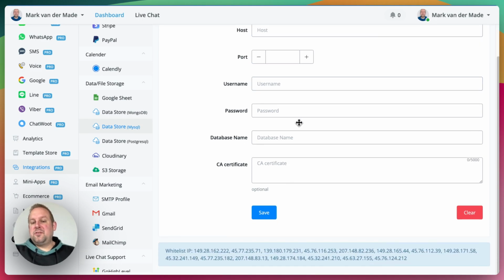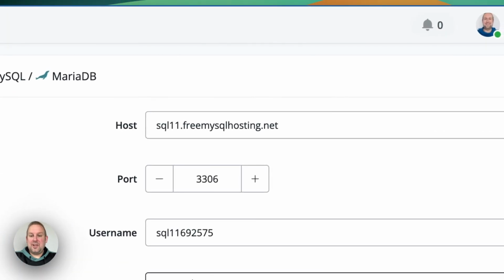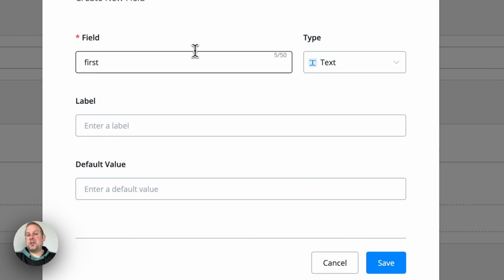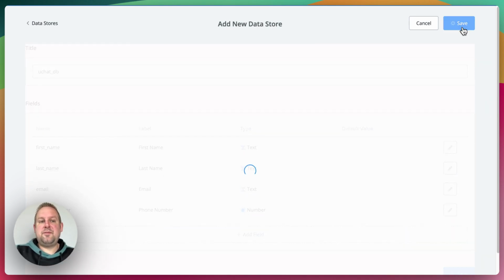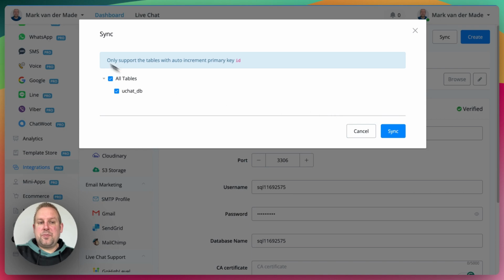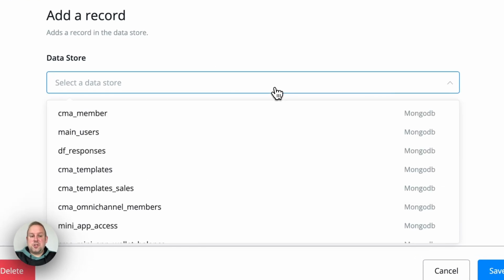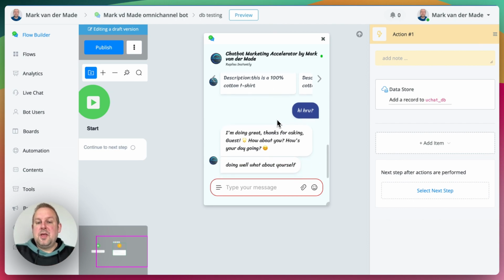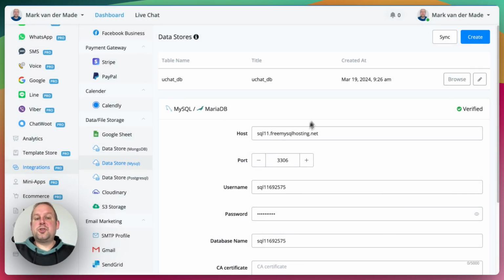How to connect and use MySQL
In today's video we are going to show you how to connect to a MySQL database and use it inside the chatbot